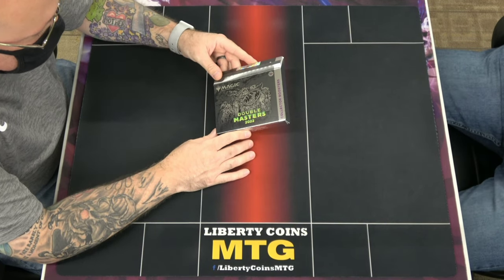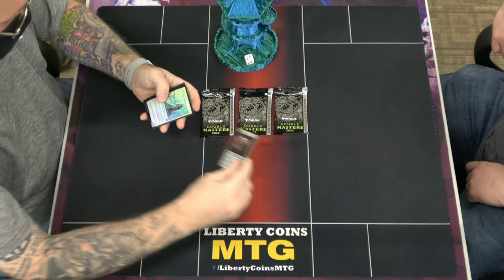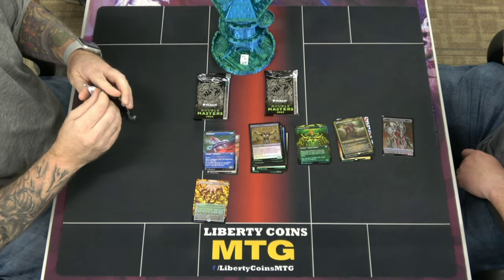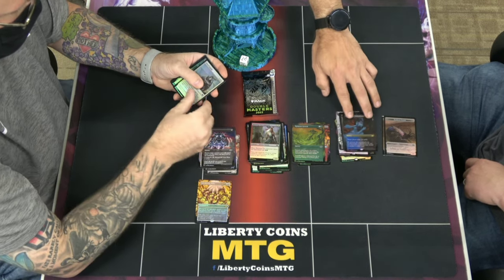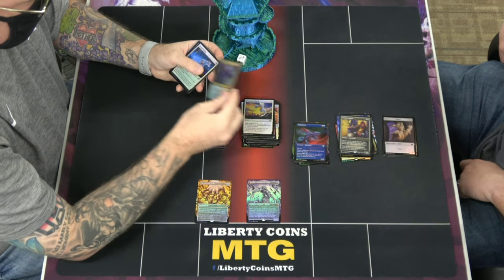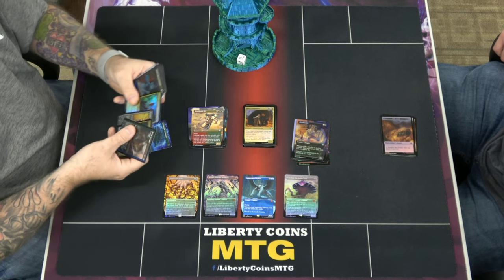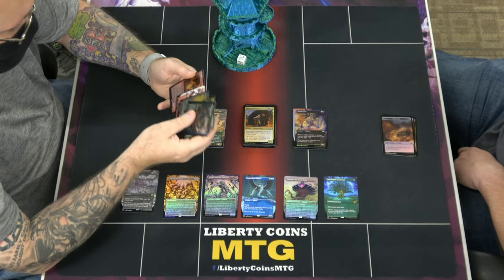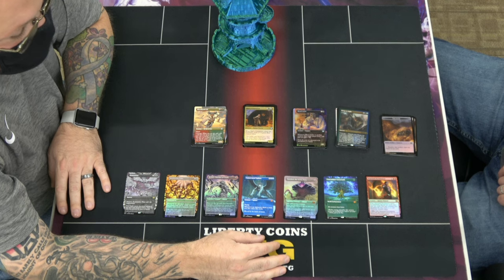The WORST Double Masters 2022 Collector Box?! Whale Find Out in this Video!